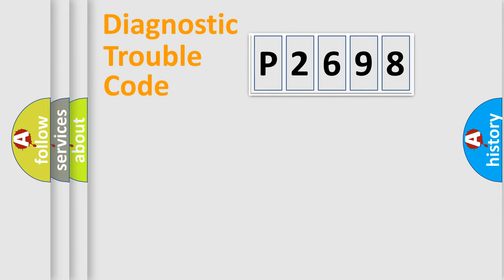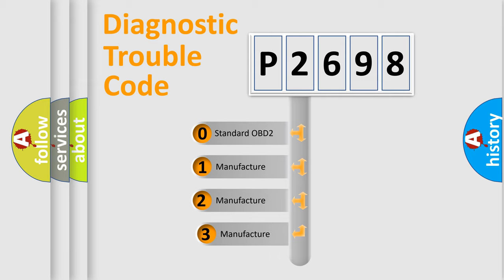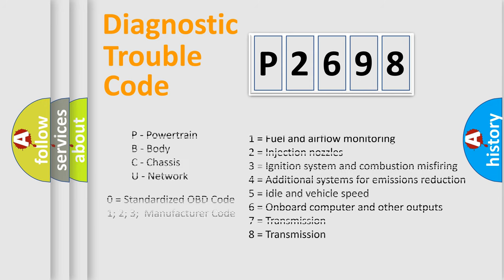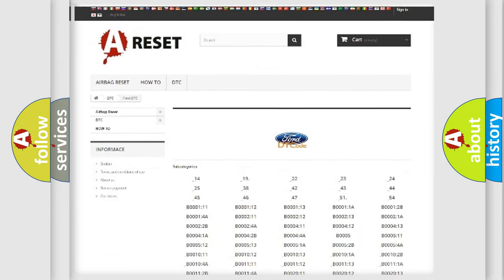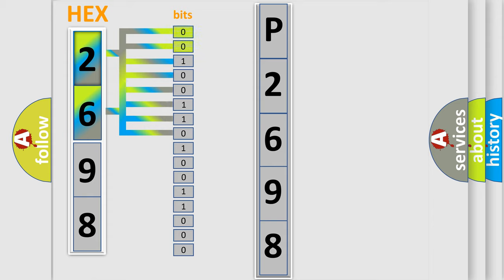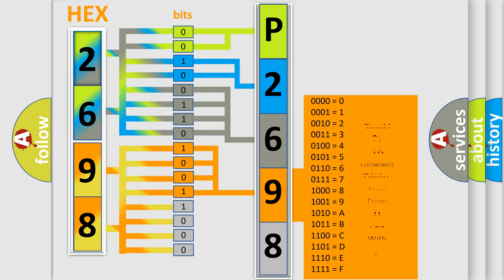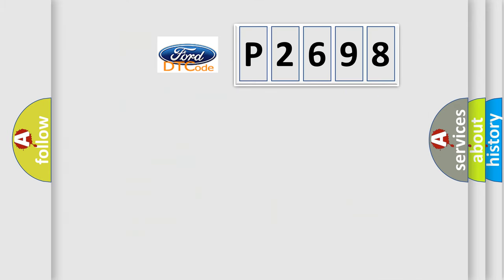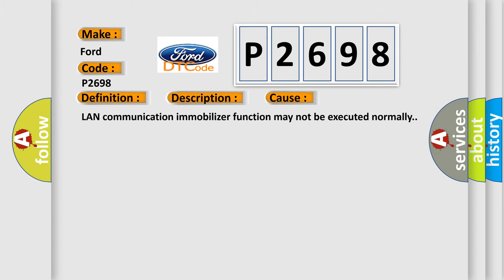DTC Ford P2698 Short Explanation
Contents:
0:21 Basic DTC analysis according to OBD2 protocol standard.
1:48 Insight into programming
2:58 A diagnostically understandable description of the Diagnostic Trouble Code
3:05 Basic error definition

Make:
Ford
Code:
P2698
Definition:
Integ. Unit System Error
Description:
Memory read out error in body integrated unit
Cause:
LAN communication immobilizer function may not be executed normally.